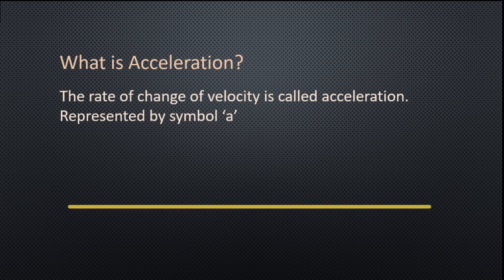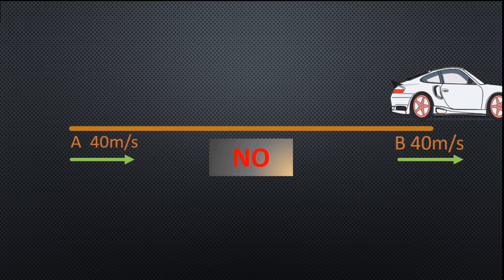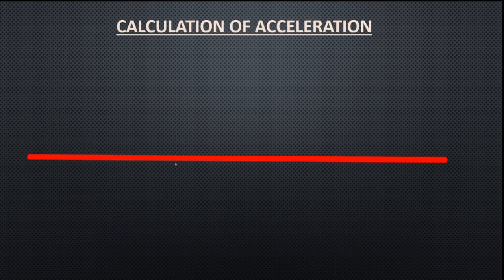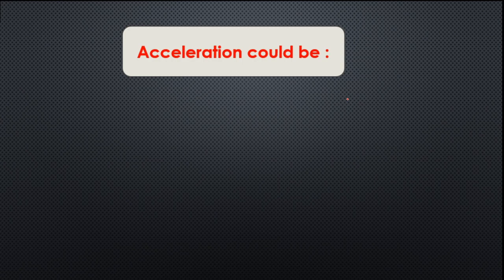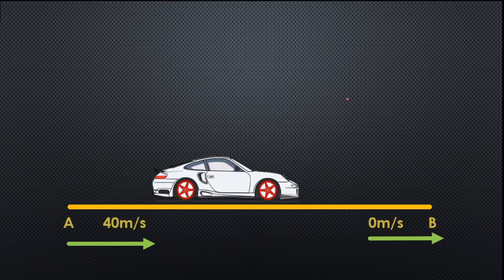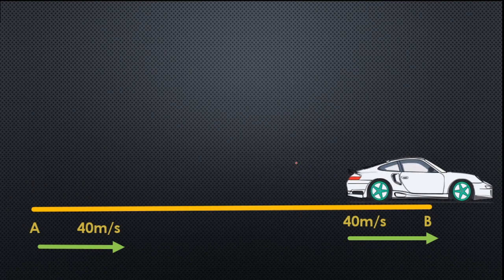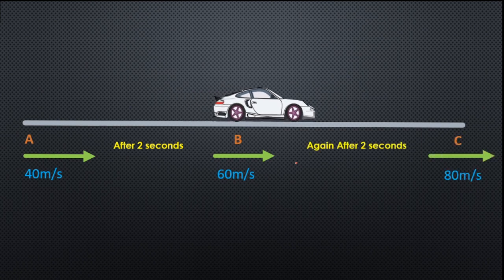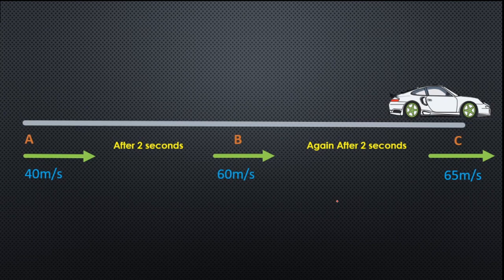Acceleration !! Motion Part-4 !!